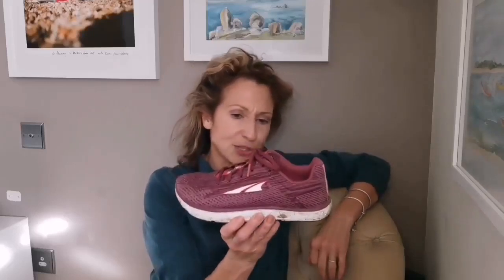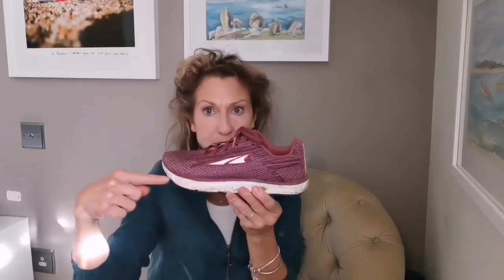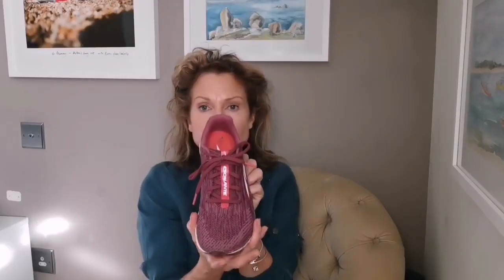Choosing Shoes for WalkActive: key considerations.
What are the best shoes for WalkActive? Find out the 4 key features to look for to help you as you start out on your WalkActive journey.

Hello everyone,
Selecting the right shoes for WalkActive has been a very popular topic, especially if you are starting WalkActive with my Get Started with WalkActive 10 day programme. In this video, I share with you key features to look for as well as introducing you to some of the shoes in my personal WalkActive wardrobe.  I have no relationship with any footwear company so these are my thoughts & experiences as the Creator & Founder of WalkActive. Hope you find this helpful lovely people & useful with your preparations on the countdown to Get Started with WalkActive.

Take care Joanna x